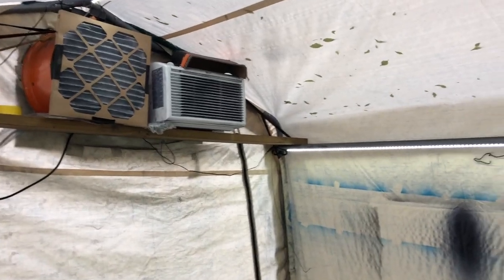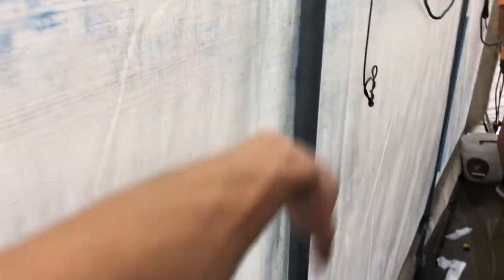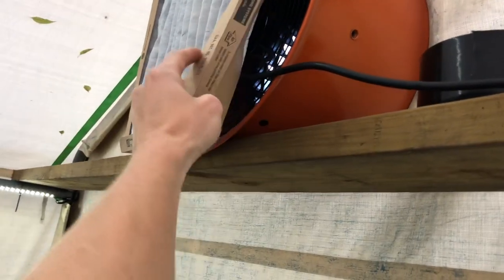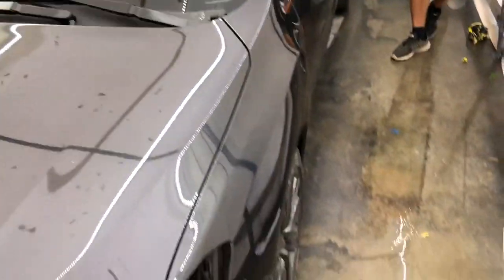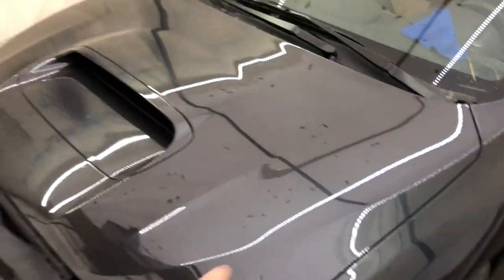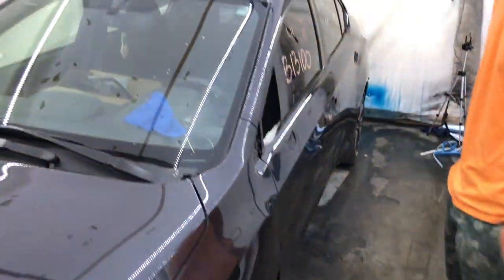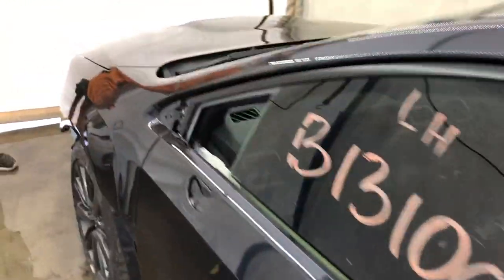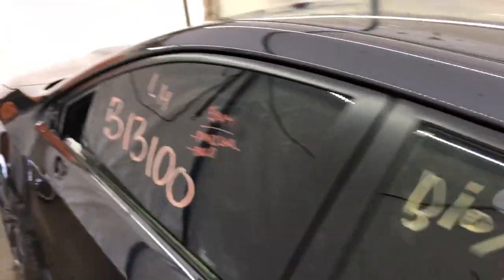How to paint your car in the back yard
This video is about painting a car in the back yard with a cheap custom paint booth